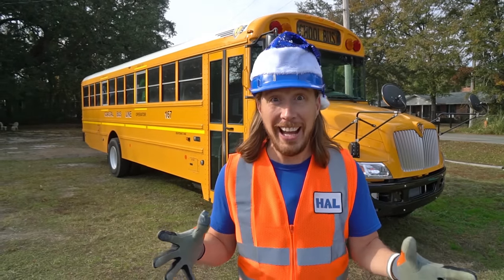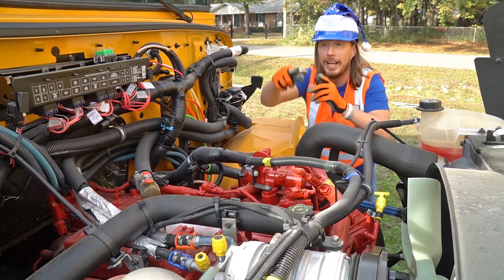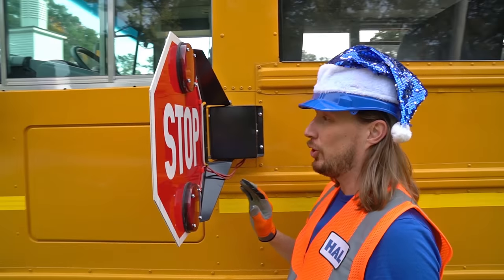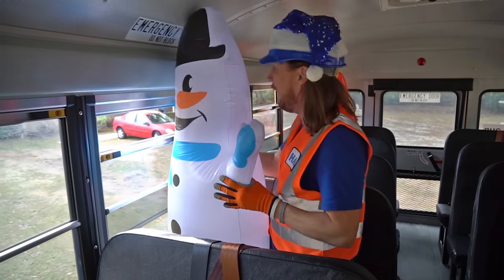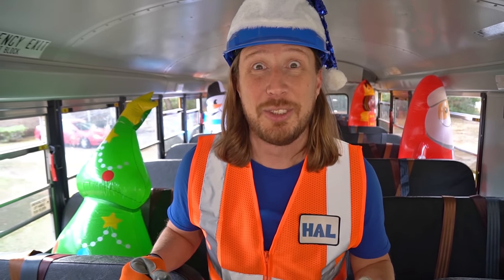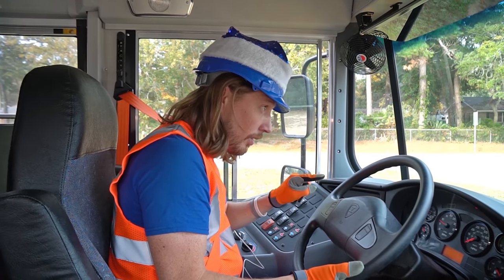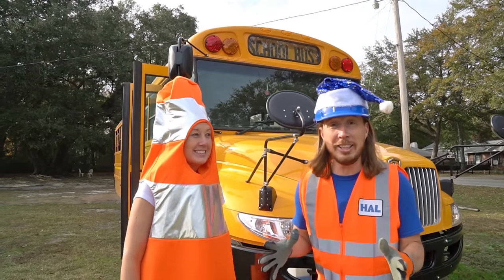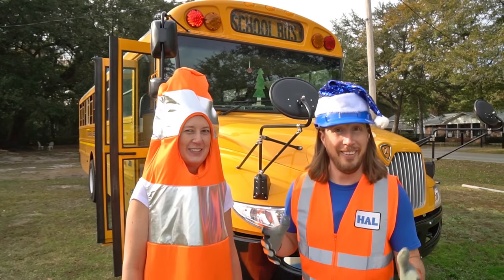School Bus for Kids | Handyman Hal rides a School Bus | School Bus Parade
It time for the School Bus to go and Handyman Hal rides it in the parade. Learn about a school bus for kids. Watch Handyman Hal ride the school in the parade. Fun video for kids with Handyman Hal.